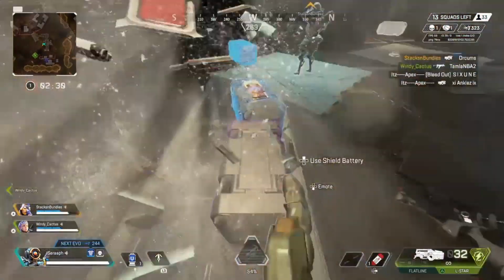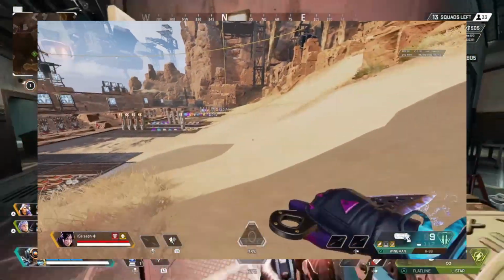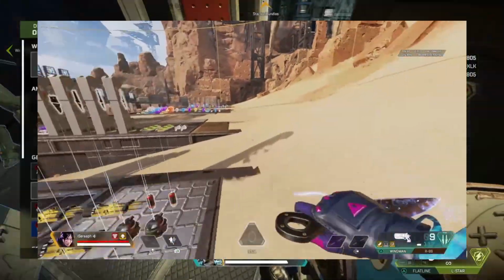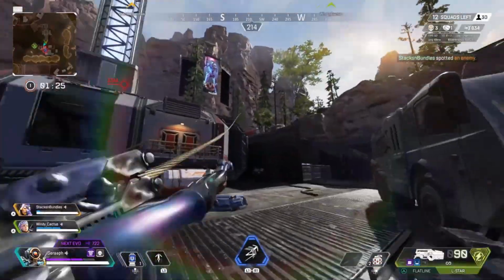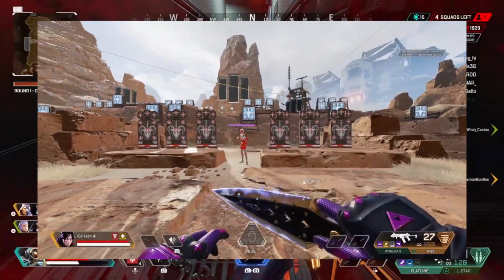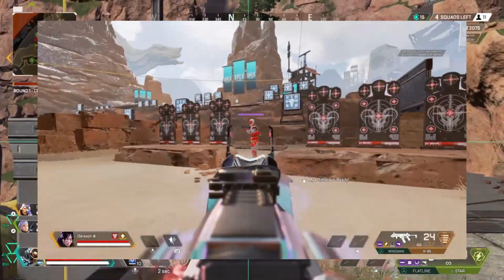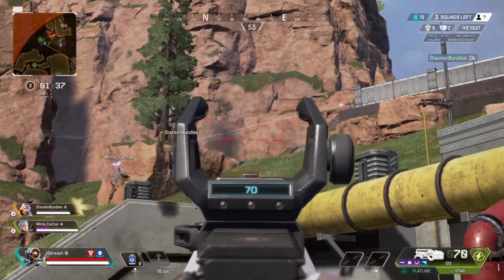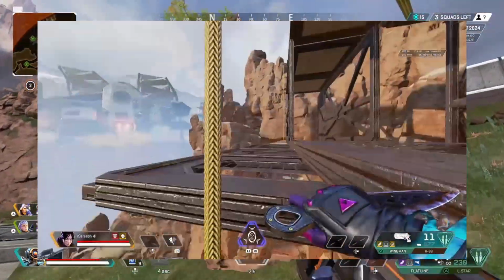BEST Controller MOVEMENT Guide Season 10! Apex PREDATOR Movement Guide!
An apex predator controller movement guide in season 10 of apex legends. This is the only movement guide you will ever need and it covers all the expert movement techniques you will be able to do on controller